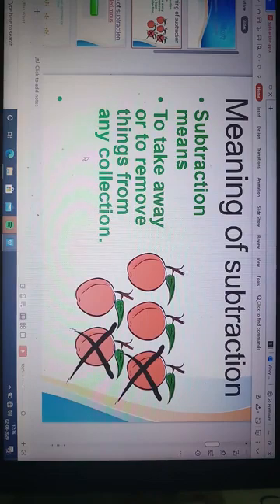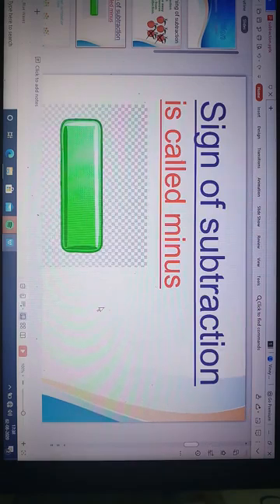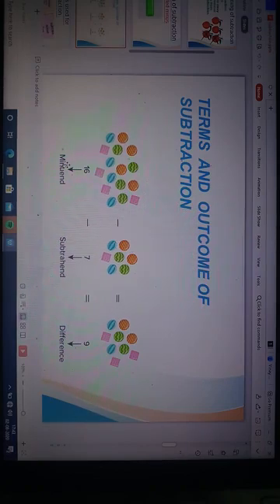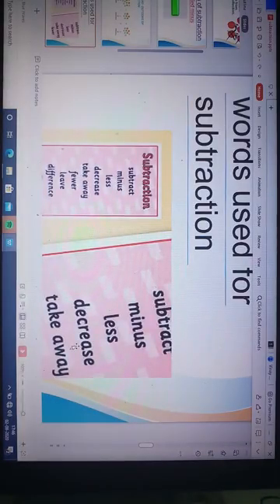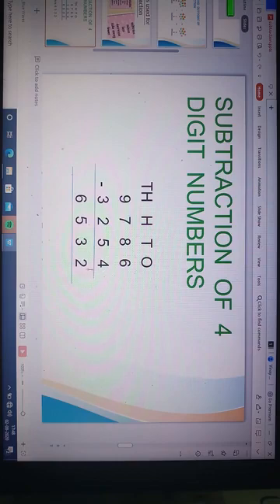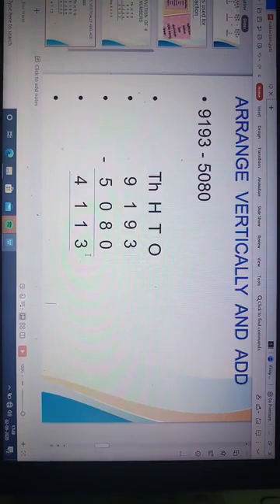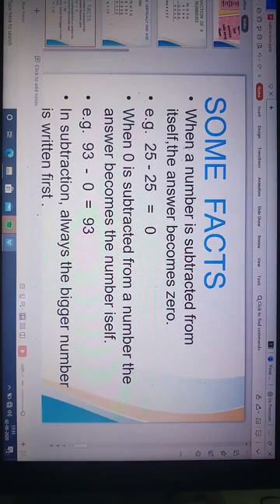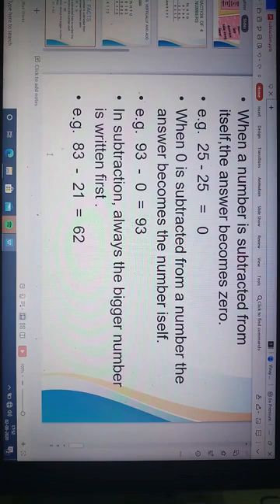CLASS 2 MATHS